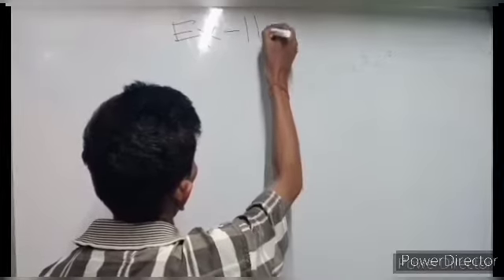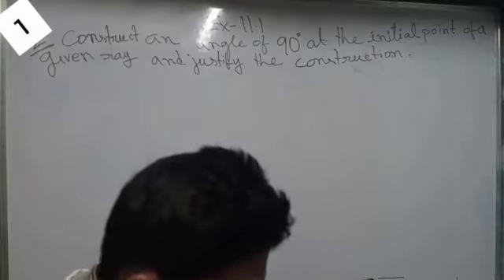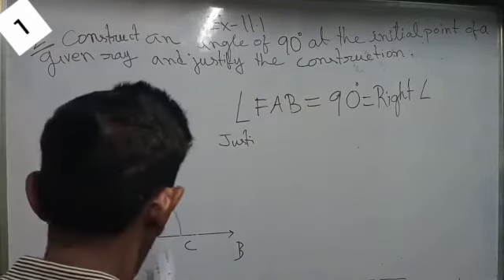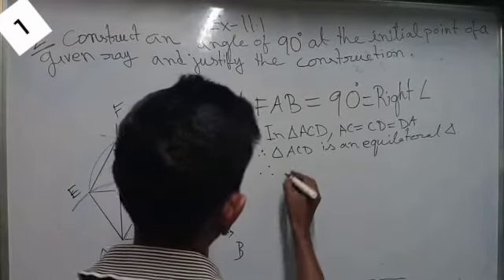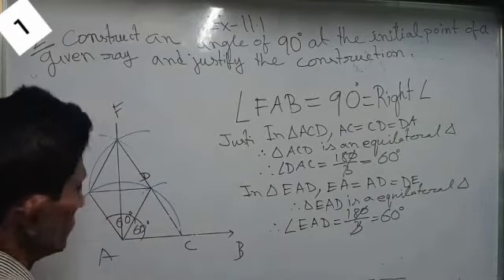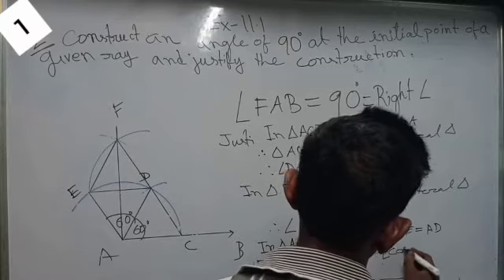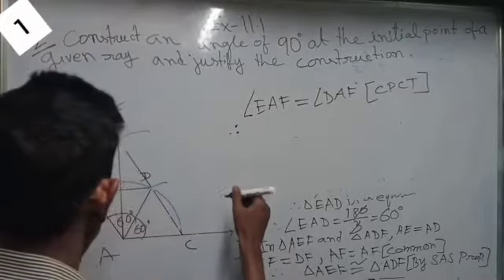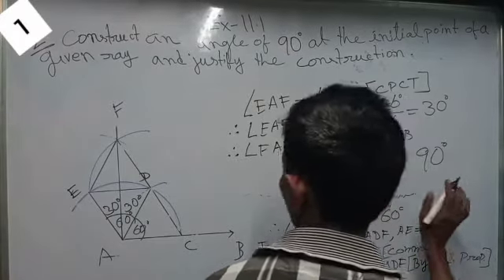Construction of Right Angle ( 90° )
The Video explains the way to construct a Right Angle i.e 90° Angle without using Protactor or just by using Compass & Ruler.